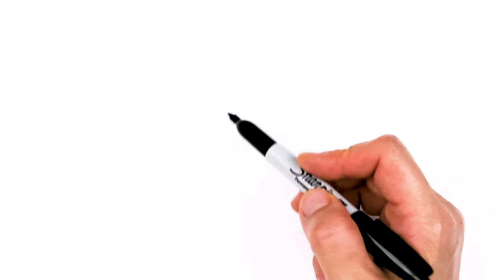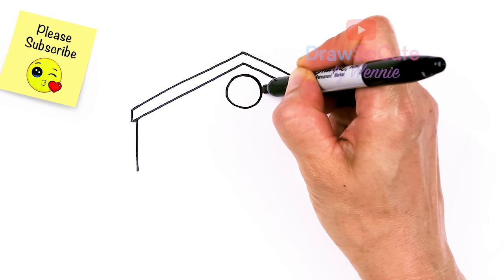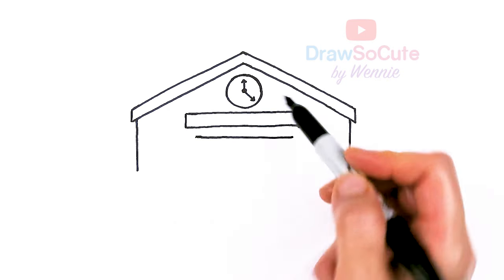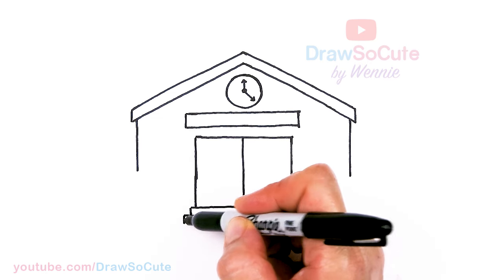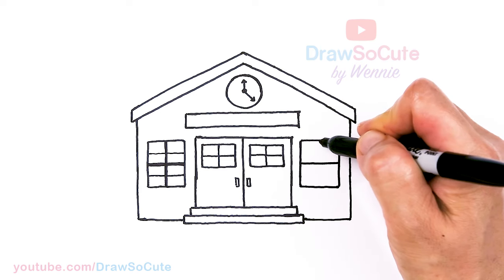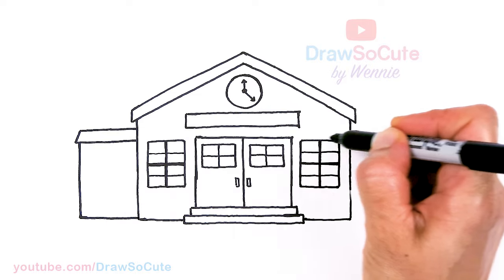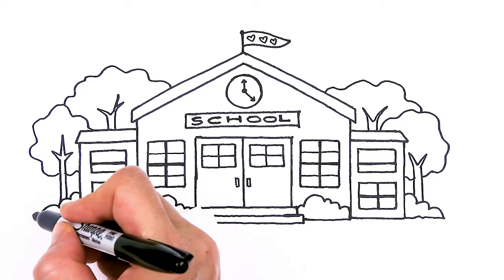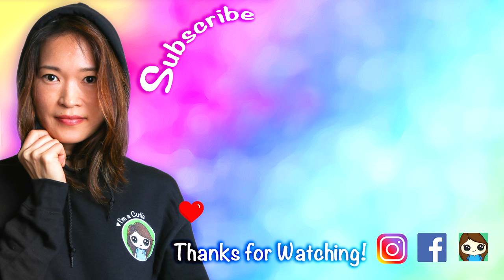How to Draw a School Easy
Learn How to Draw a School Building to celebrate Back to School. Easy, step by step cartoon drawing.